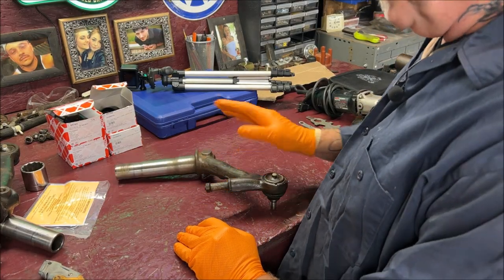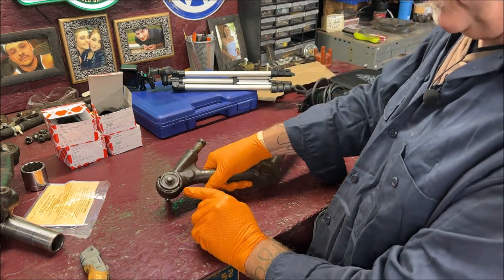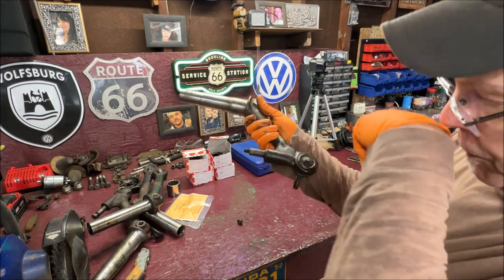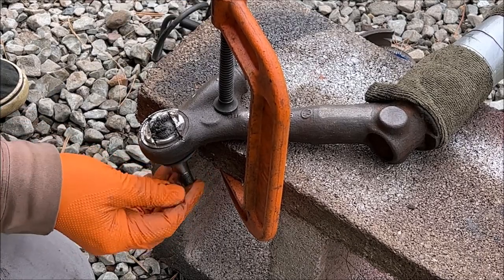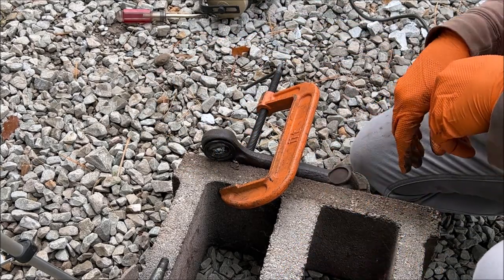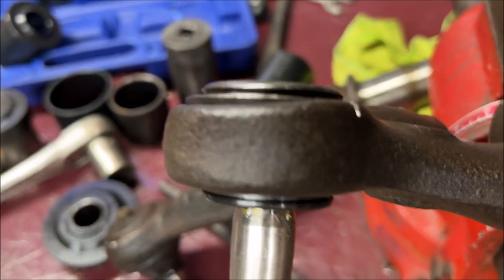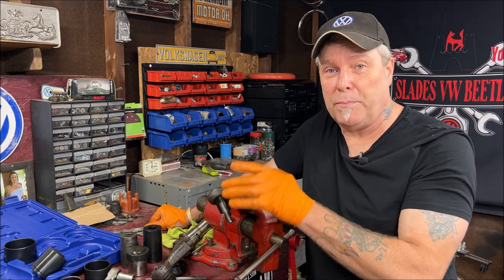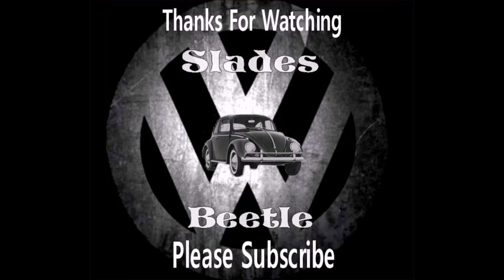VW Beetle Pressing Ball Joints Removal And Installation! DIY! No Large Press!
This week I show VW Beetle ball joint removal and ball joint installation!